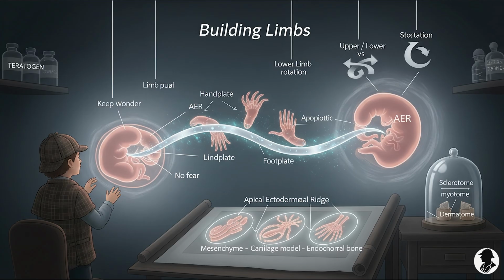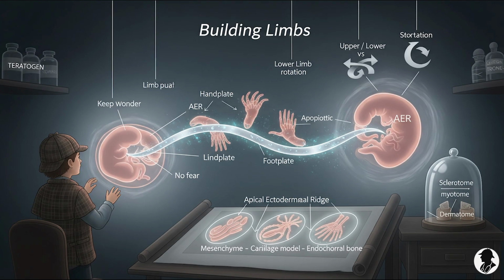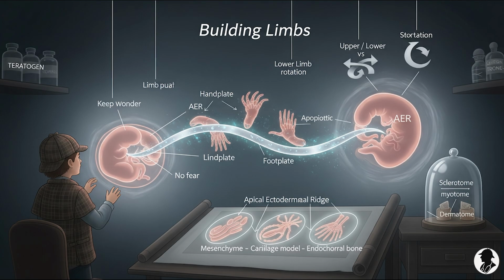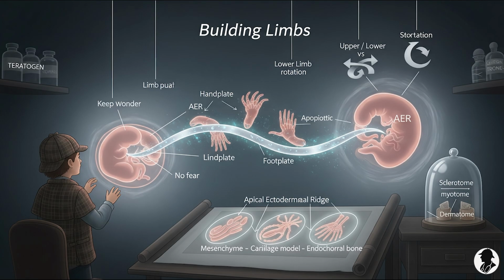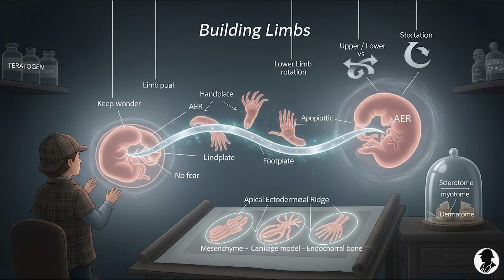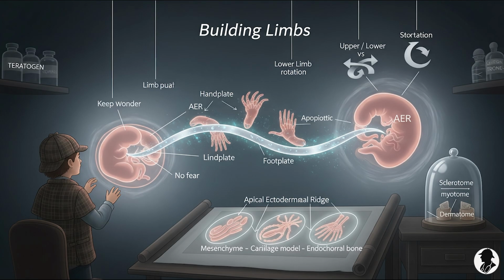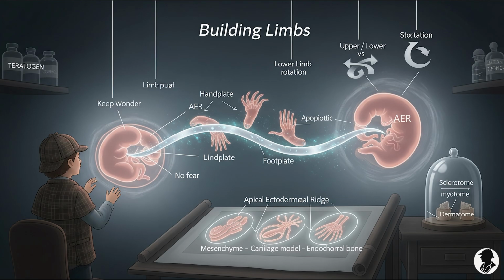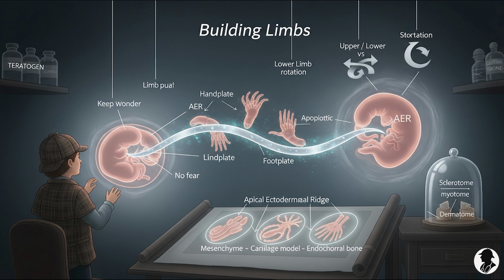3. Prenatal Limb Development & Abnormalities | Myotomes, Dermatomes & Thalidomide Effects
MSK: Development of the Limbs

Brief Description: Explore the fascinating world of prenatal limb development from gastrulation to the formation of digits. This lecture by Dr. May Sallam defines dermatomes and myotomes, describing their crucial role in early development and clinical assessment of nerve damage. Understand the differentiation of mesoderm into somites, the function of the Apical Ectodermal Ridge (AER) in limb outgrowth, and the process of endochondral ossification. Crucially, the video explains the developmental basis of limb abnormalities like syndactyly, polydactyly, amelia, and meromelia, including the devastating effects of thalidomide.